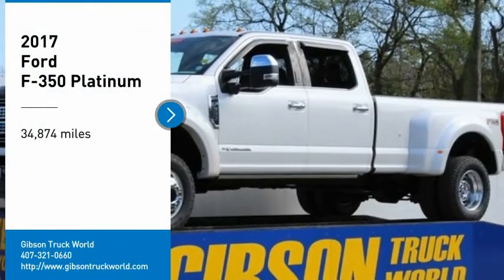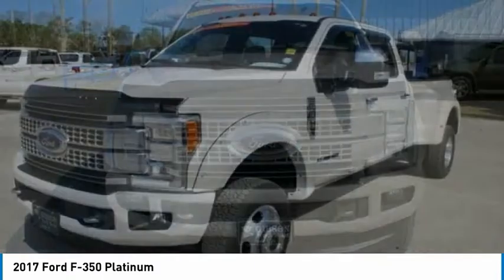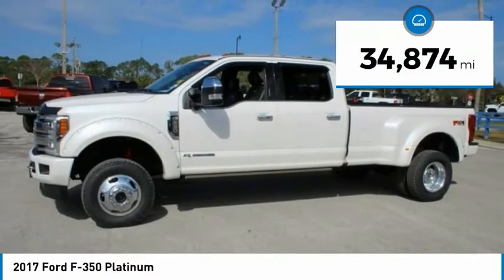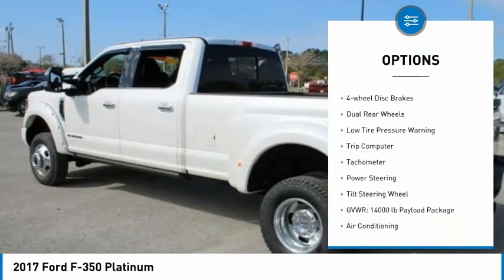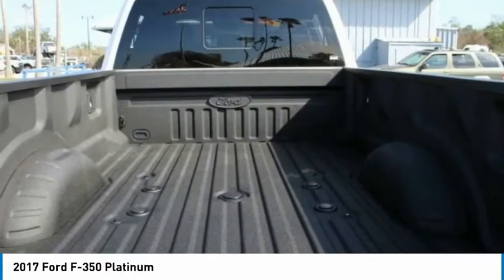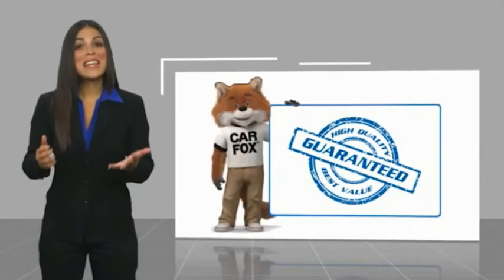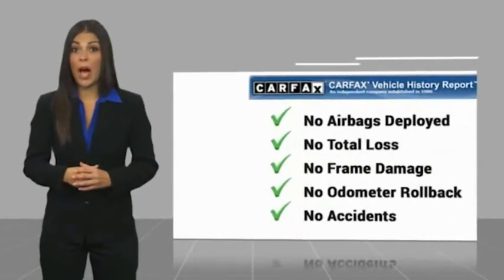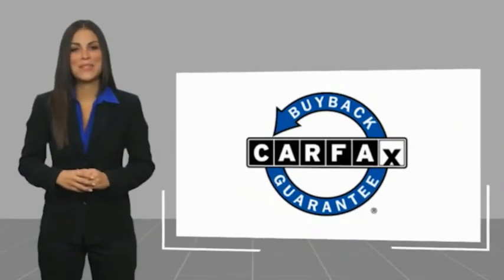2017 Ford F-350 Sanford FL 44104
2017 Ford F-350 Platinum

Diesel 4x4 1- year REAL bumper to bumper warranty VALID ACROSS THE UNITED STATES, $2,955 Platinum package with panoramic moonroof, $1,875 navigation, $1,200 electric running boards, $1,000 paint to match front fender flares, $500 spray bedliner, $470 backup camera & sensors, $375 tailgate ladder, 15-day exchange policy, dual power heated/cooled leather seating with center console, towing package, remote start, power sliding rear window, keyless entry with alarm, tilt steering, cruise control, steering wheel controls. Factory Warranty good until 10/13/20 or 36k miles, Powertrain Warranty good until 10/13/22 or 60k miles, Diesel Engine Warranty good until 10/13/22 or 100k miles. 2017 Ford F-350 Platinum Crew Cab Dually Powerstroke Diesel 4x4. Gibson is the only dealer that gives a REAL FREE 12 MONTH BUMPER TO BUMPER WARRANTY VALID ACROSS THE UNITED STATES, FROM OUR 23 BAY SERVICE DEPARTMENT AND OUR EXCLUSIVE 15 DAY RETURN/EXCHANGE POLICY! It sounds too good to be true, but it is true! We will pay you $1,000 if you find a better truck for less. AT GIBSON TRUCK WORLD AN EDUCATED CONSUMER IS OUR BEST CUSTOMERbrbrRepair Description: Total Invested =$2,182.33br10 Mile Road Test, 135 Point Inspection, Mount & Balanced 6 New Tires, Alignment, Replaced Cabin Air Filter, Replaced Wiper Blades, Filled Truck with Diesel Exhaust Fluid, Replaced Fuel Filters, Battery Condition Test : Good, Alternator Condition Test : Good Labor time quoted by All Data Universal ShopKeybrbr*While every attempt has been made to ensure accuracy until service is completed, please be advised listing details, selling price and pictures are subject to change. We attempt to update this inventory on a regular basis. However, there can be a lag time between the sale of a vehicle and the update of inventory.*